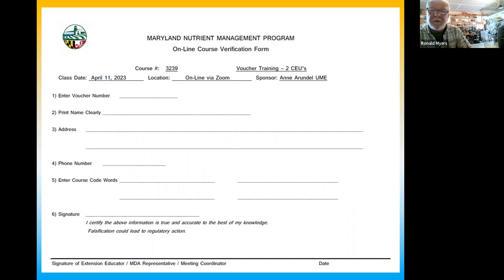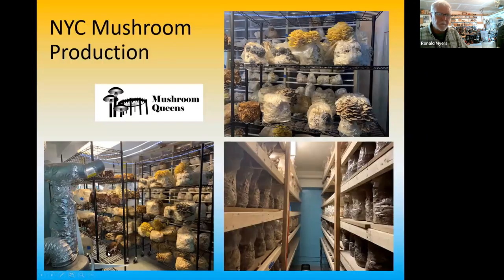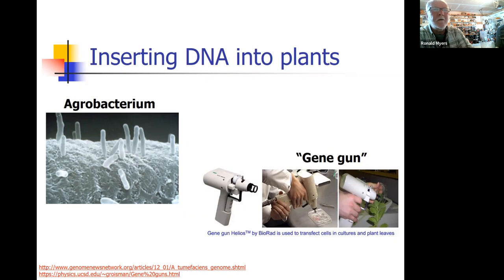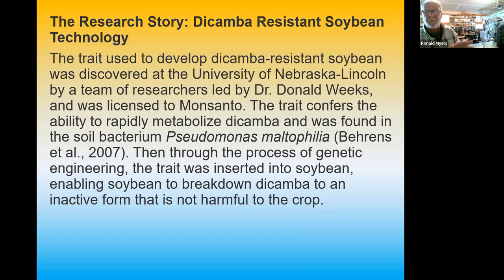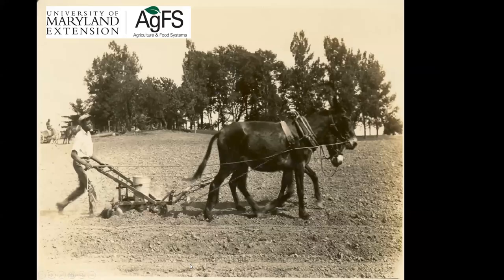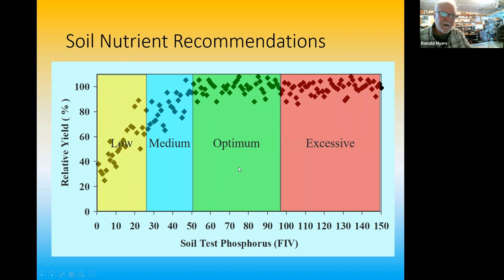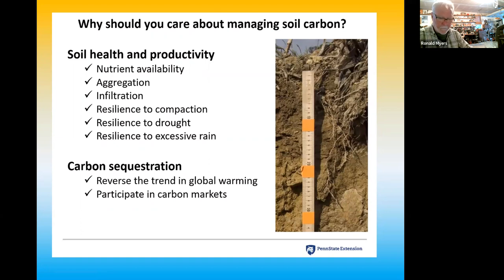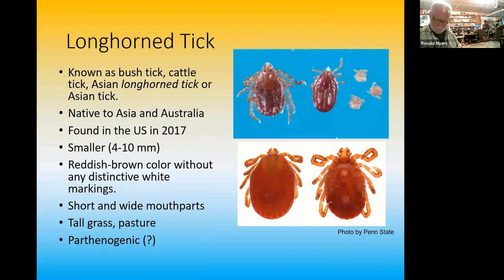Online NM Voucher Training 4 11 2023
University of Maryland Extension Online NM Voucher Training 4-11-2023